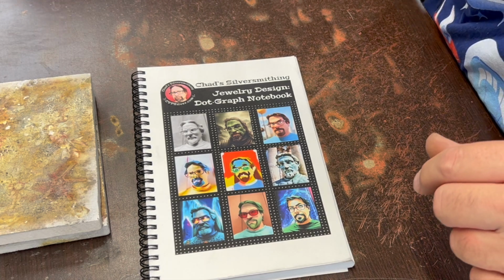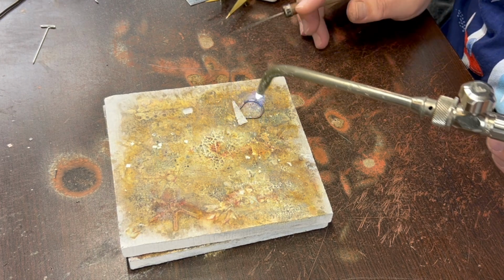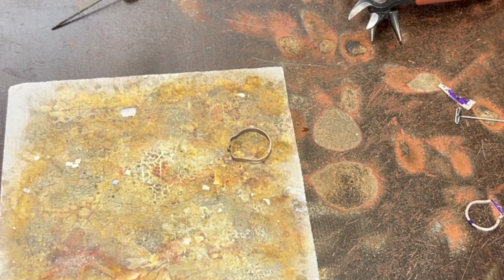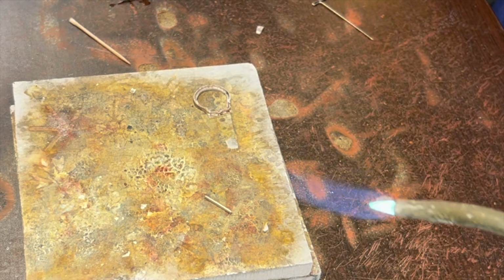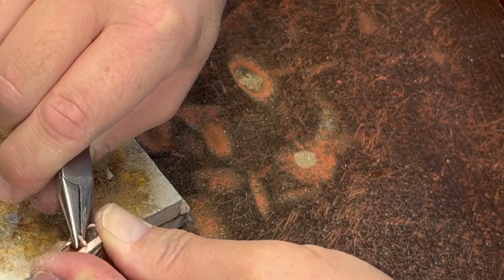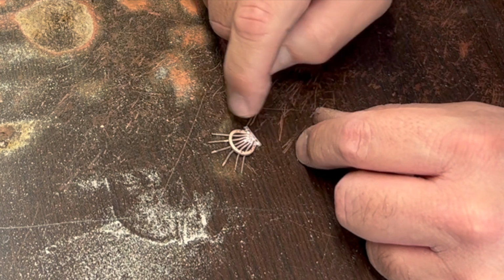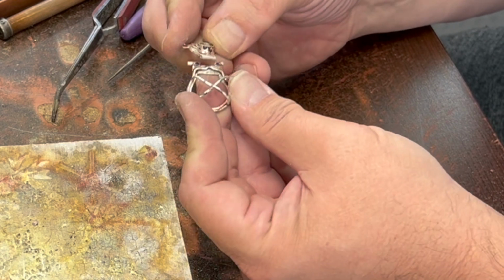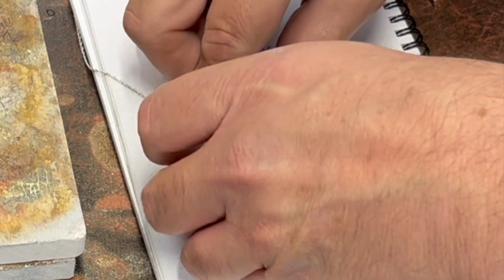Setting a Sea Shell: A Silversmithing Tutorial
This tutorial shows how to make a setting for a sea shell.  On this one, because of the colors on the shell, I added a small oval Ruby Cabochon as an accent.  This tutorial also details making a hinge. I can see a lot of potential for variations of this basic idea.  I would categorize this as an advanced piece.  For materials, I used 26 gauge sterling sheet, 18 gauge sterling round wire, 20 gauge sterling round wire, 16 gauge sterling square wire, 12 gauge sterling square wire, and 3/16 inch fine silver bezel strip in 26 gauge.  As always, I use hard silver sheet solder and My-T-Flux from Rio Grande. As this piece features a hinge, I used a bit of easy solder to secure the pin.

Thanks,

Chad Parker

Tier Information:

Silver Supporters
$5/month

What's included
* Support The Artist
* Ad-free content

$10/month

What's included
* Support The Artist
* Ad-free content
* Patron shout-out

Silver Stars
$25/month

What's included
* Support The Artist
* Ad-free content
* Patron shout-out
* Livestreams
* Live Q&As

Silver Superstars
$150/month

What's included
* Support The Artist
* Private community
* Ad-free content
* Patron shout-out
* Behind the Scenes Content
* Livestreams
* Live Q&As

sea shell and ruby necklacee
beach find necklace
learn jewelry making
Making Silver Jewelry
Making Jewelry